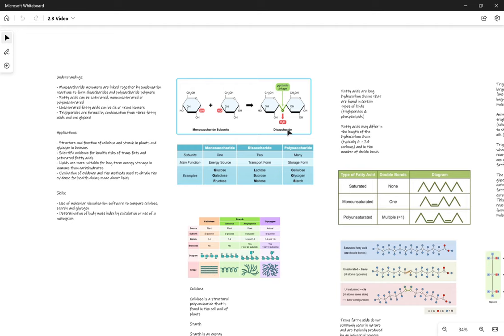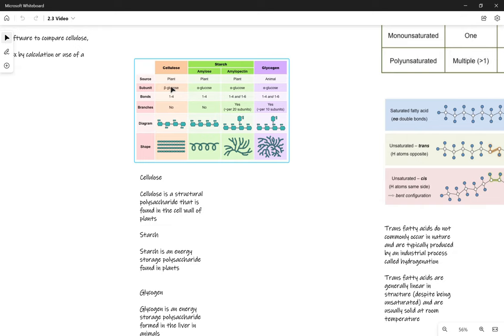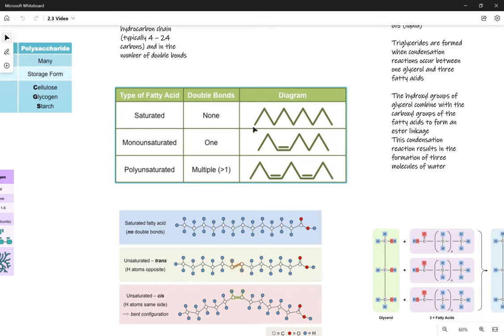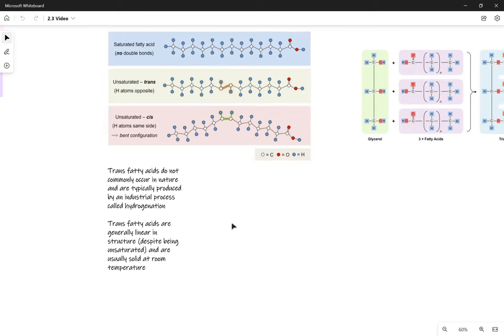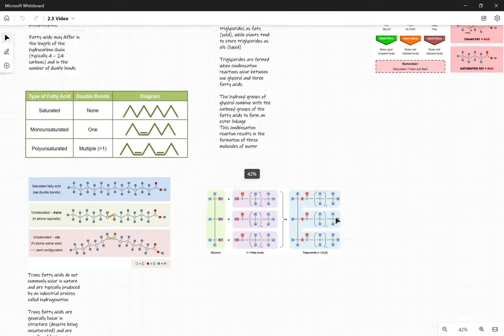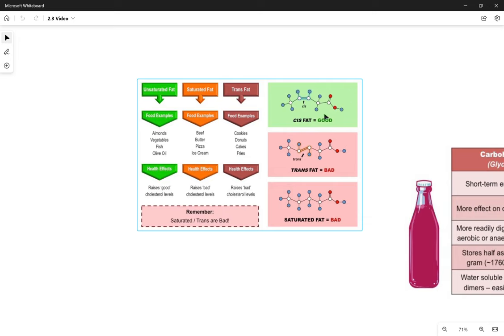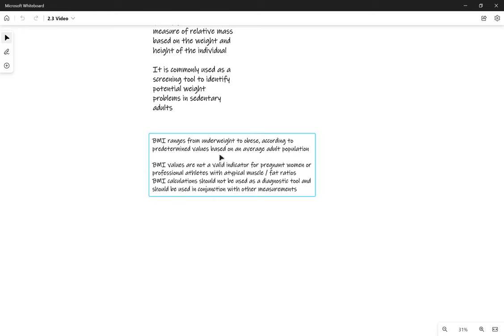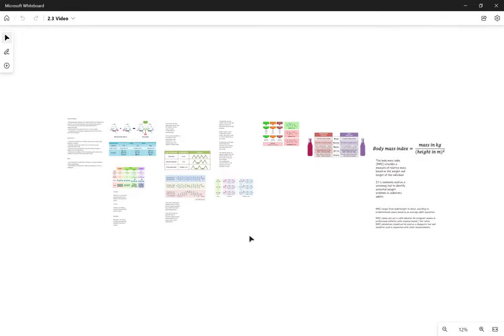IB Biology Topic 2.3